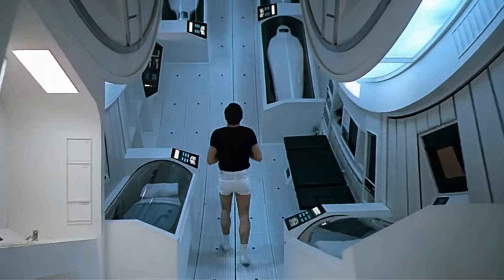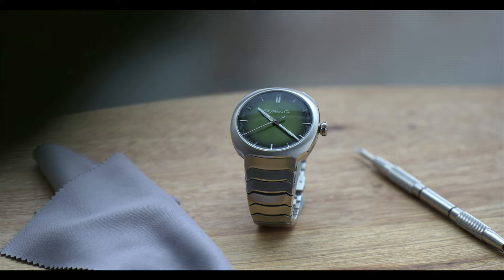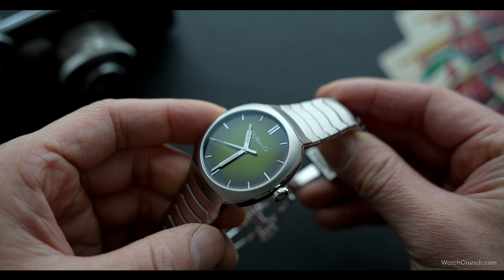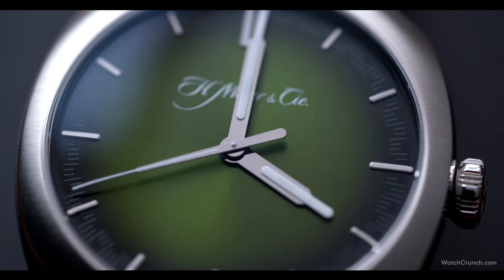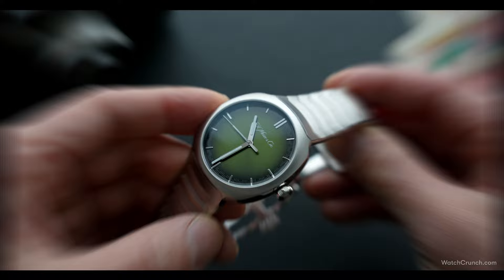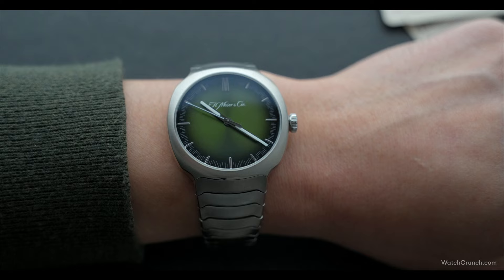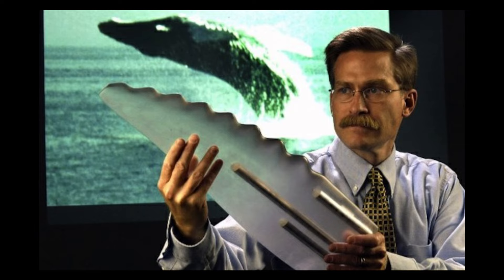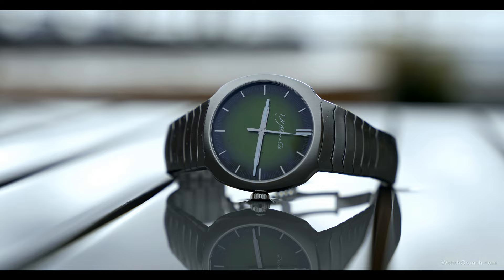Why collectors just DOUBLED the price of this green watch | Moser Streamliner Center Seconds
This week we delve into the world of high horology with the Moser Streamliner Center Seconds, also known as the Green Dragon. We look at the wild design of this watch which looks like nothing else on the market!